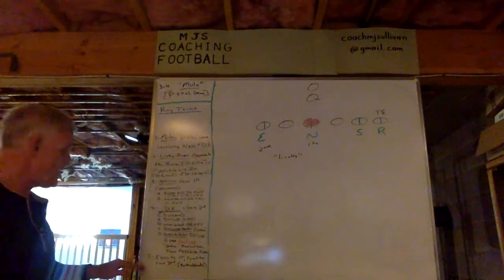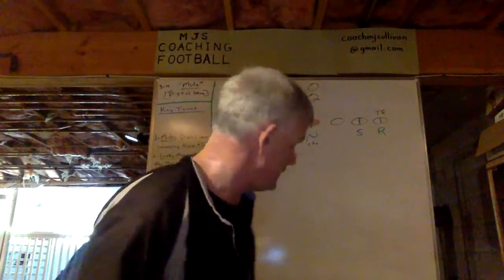3-4 "Mule" [Pistol Game] 2 man Pass Line Stunt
Learn how we and why we designate the Center as the "Read", and how we teach both the penetrator and the looper in this game.